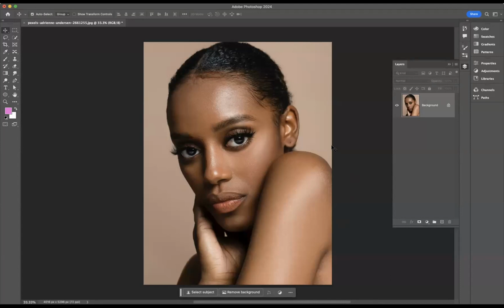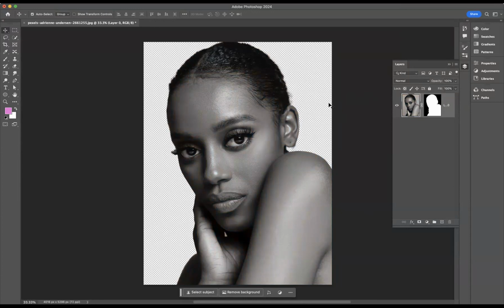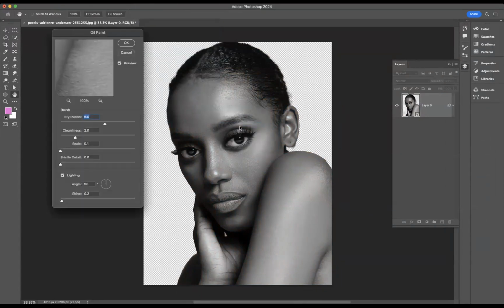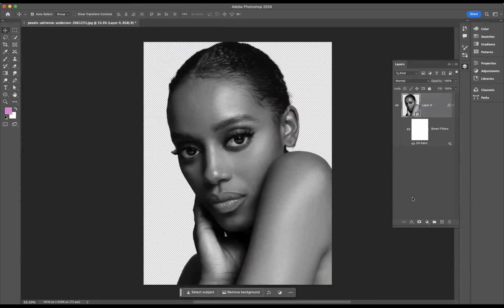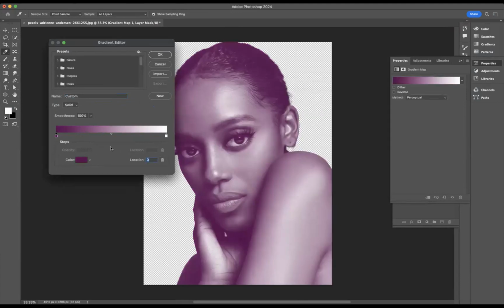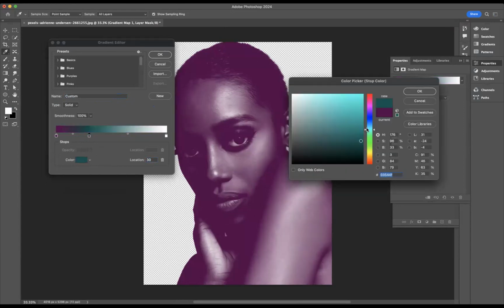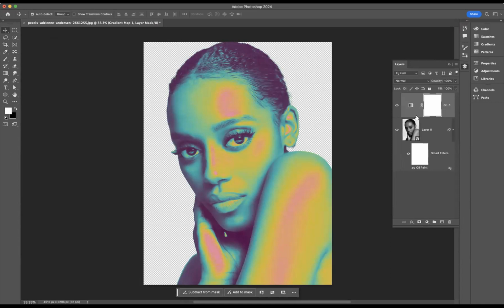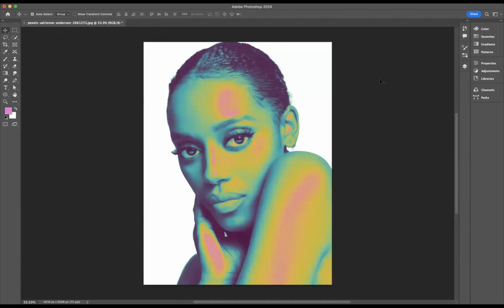Oil Glowing Gradient Effect - Adobe Photoshop